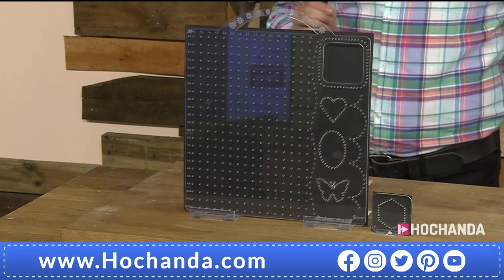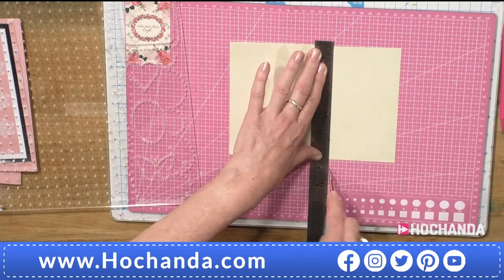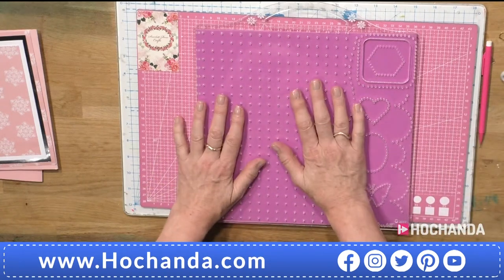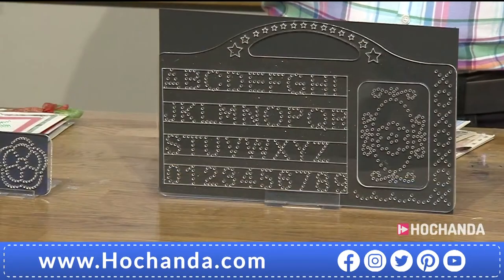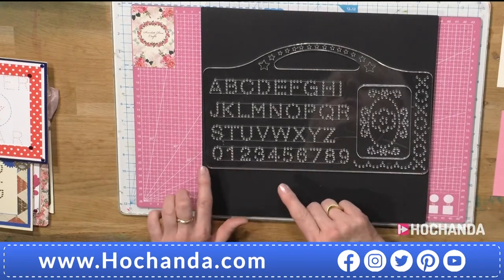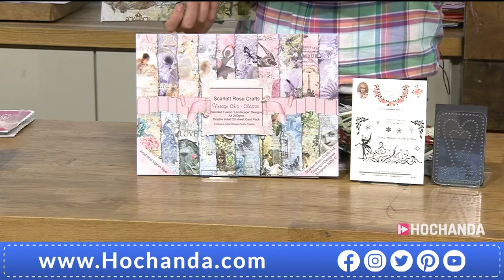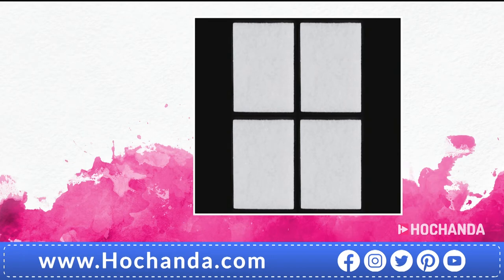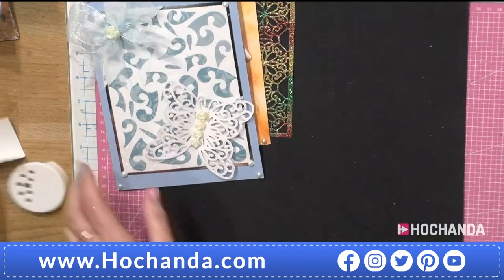Hochanda Sunday 22nd June Show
Our latest Hochanda show and product demonstration videos